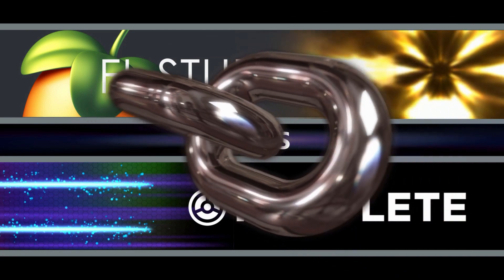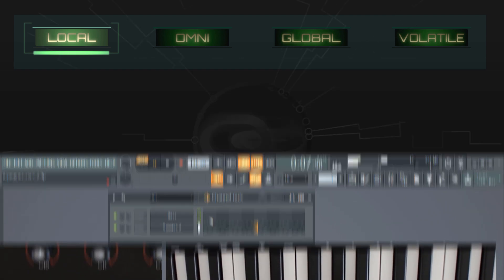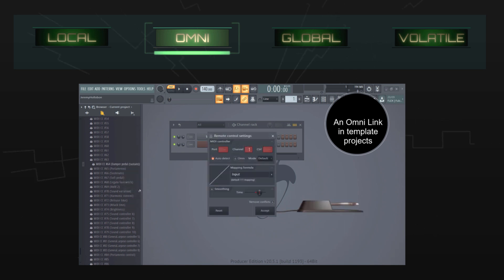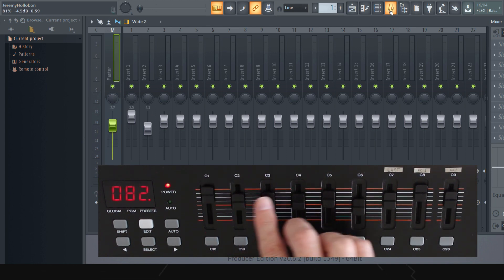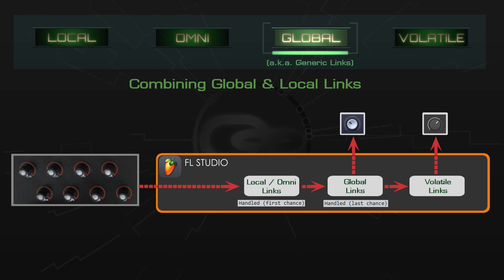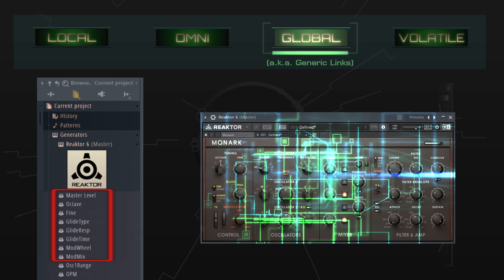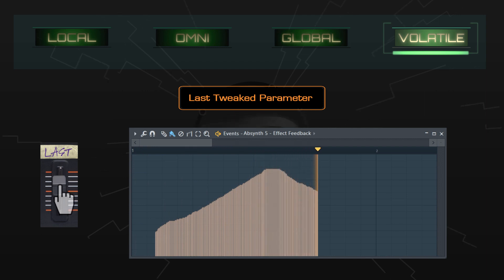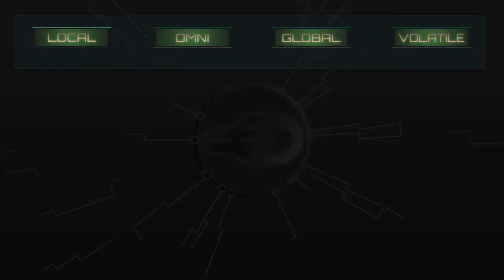Links in FL Studio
In this video, you'll learn about the four types of links which FL Studio has on offer: Local, Omni, Global (aka Generic), and Volatile.

Whether you're wanting to get the most out of your midi controller, your plugins, or just improve your music production workflow, mastering FL Studio's linking system is a good place to start.

Big thanks to all the talented photographers and artists who generously share their work on pixabay.com.